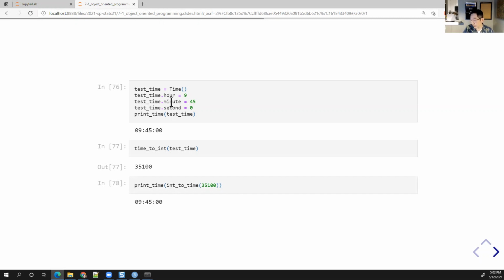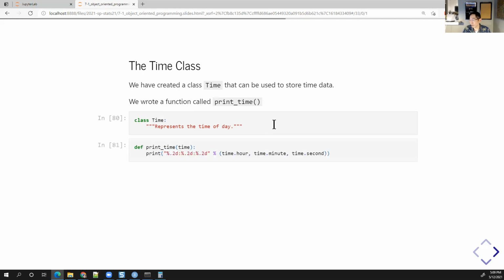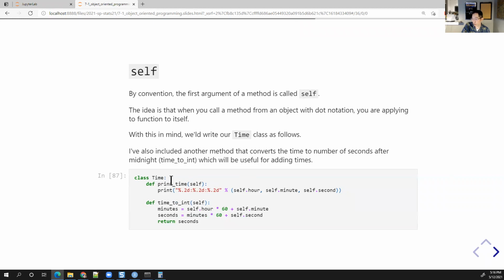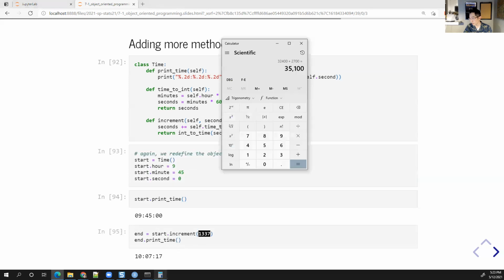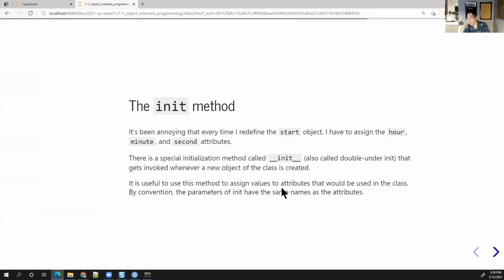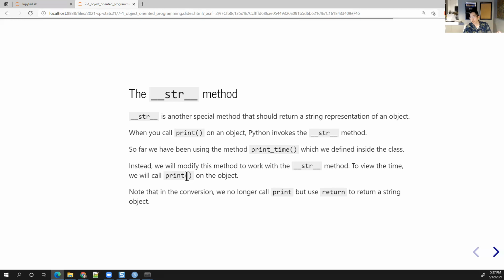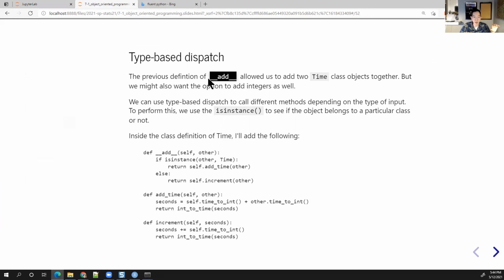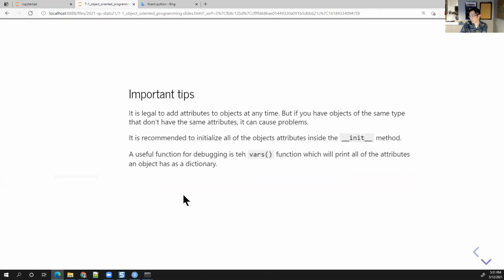Stats 21 Lesson 7-2 More on OOP in Python